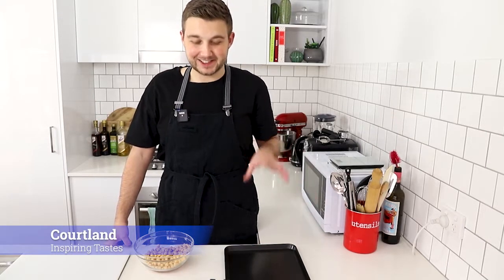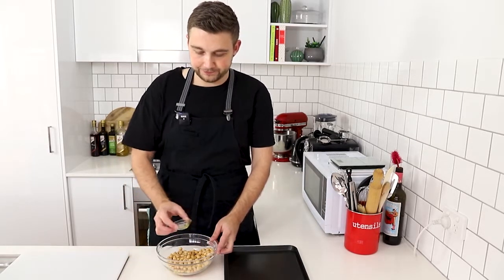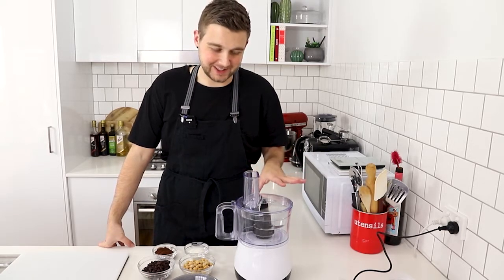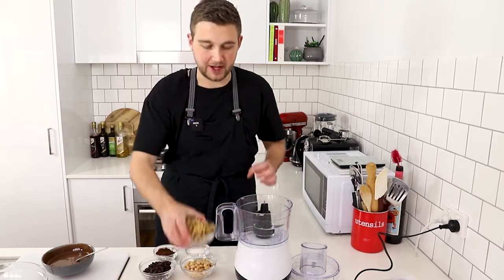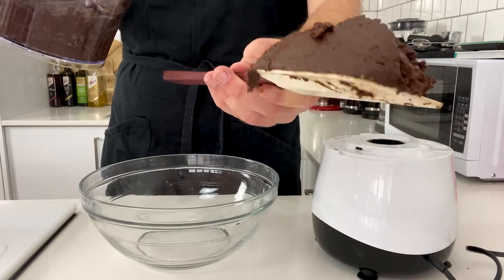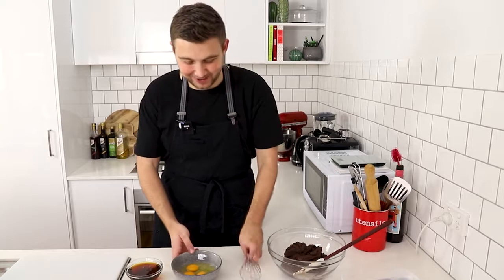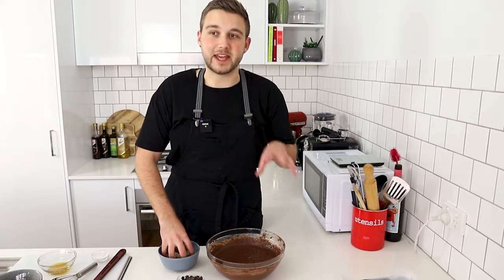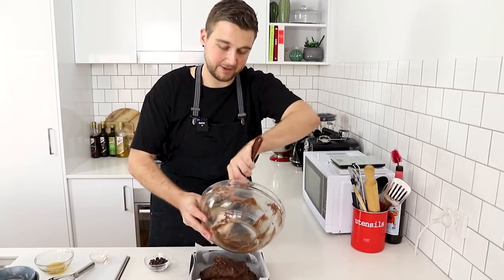How to Make 4 Great Road Trip Snack Recipes: Inspiring Tastes S1E11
There is something comforting about getting on the road, windows down with the wind in your hair, listening to your favourite music and, of course, having great snacks along the way!

Inspired by road trips, I’ve put together my favourite four snacks you can prepare in advance and that only require an airtight container to store, making them perfect for travel.

To make them even easier and to keep costs low, these snacks take advantage of pantry staples and aim to use similar ingredients throughout. In this week’s episode, you’ll find a recipe for everyone including vegan, gluten or lactose intolerant options.

The recipes are really versatile and you can tailor many of the ingredients to suit your taste, such as the spices on the chickpeas, and nuts and mix-ins for the muesli bars. Add in extras to the brownie batter or even dip the macaroons into some chocolate if you have a real sweet tooth.

**Ingredients below, comment to get the full recipe!

Ingredients:

Crispy Chickpeas
400g chickpeas
1 tbsp olive oil
½ tsp salt
½ tsp cumin
½ tsp paprika
½ tsp garlic powder

Black Bean Brownies
125g coconut oil
200g dark chocolate
200g black beans, drained and rinsed
200g chickpeas, drained and rinsed
3 tbsp cocoa powder
3 tbsp shredded coconut
250g walnuts
1 tsp salt
3 eggs
200ml maple syrup
1 tsp vanilla extract

Coconut Macaroons
2 ½ cups shredded coconut
400g sweetened condensed milk
1 tsp vanilla extract
2 large egg whites

Peanut Butter Muesli Bars
1 ½ cups rolled oats
½ cup puffed rice
½ cup slivered almonds
¼ cup sunflower seeds
¼ cup pepitas
½ cup smooth peanut butter
2 tbsp coconut oil
¼ cup maple syrup
½ cup dried apple, chopped
¼ cup dark chocolate chips